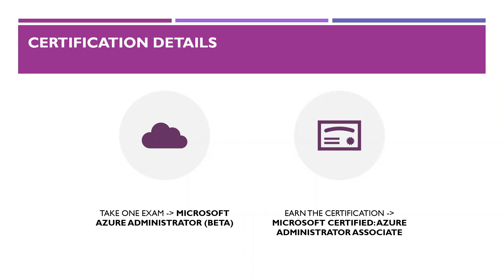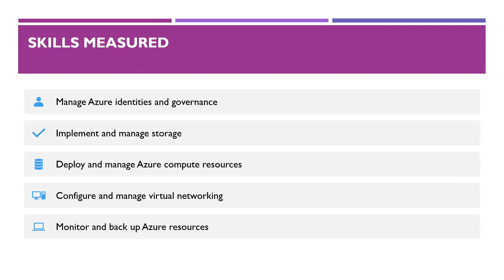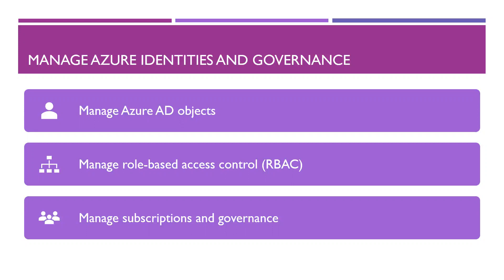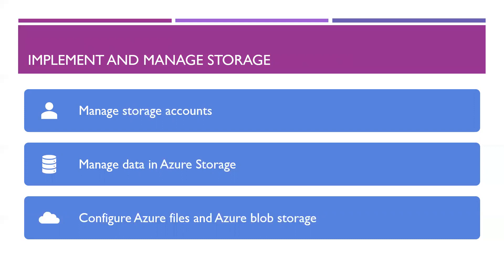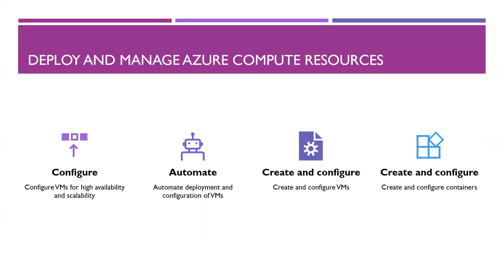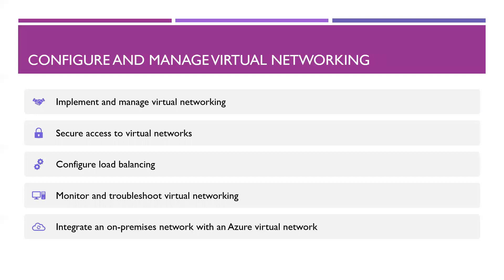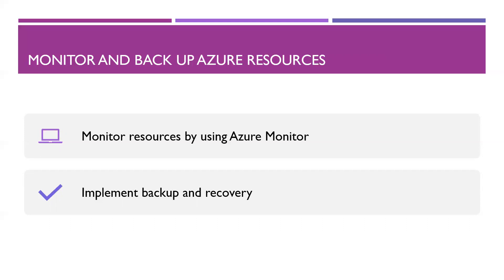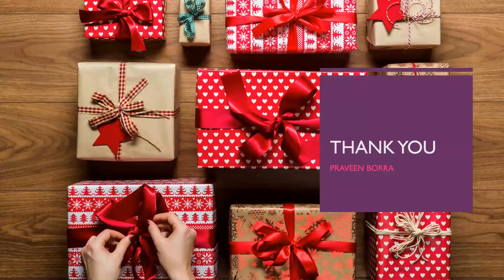EXAM Preparation: AZ-104 | Microsoft Azure Administrator(AZ 104) | Azure Certification